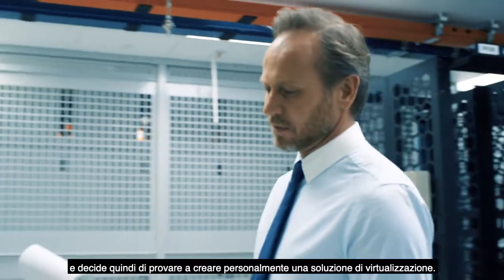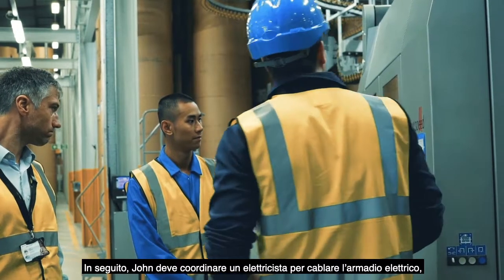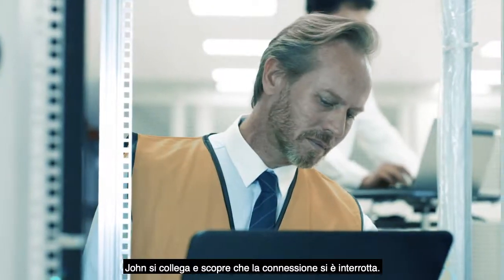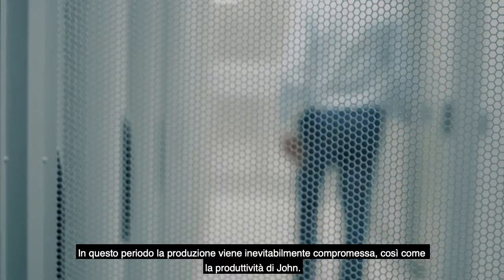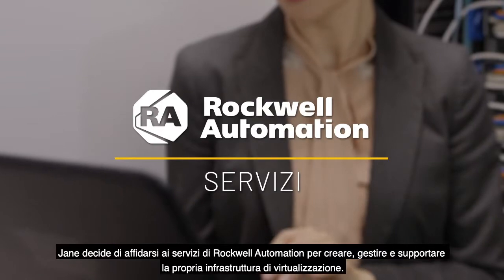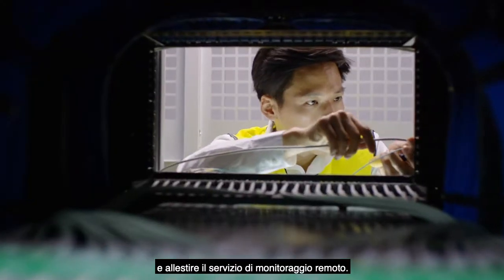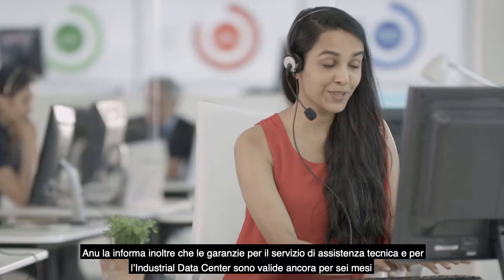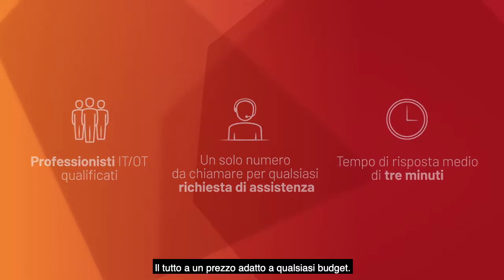Viaggio negli ambienti virtualizzati - Video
Seguite le storie di John e Jane che intraprendono percorsi diversi per implementare soluzioni di virtualizzazione nelle rispettive società. John, Senior Engineer, cerca di realizzare autonomamente la propria soluzione di virtualizzazione, mentre Jane, Engineering Manager, sa che può risparmiare tempo e risorse ricorrendo ai servizi per reti industriali di Rockwell Automation per creare, gestire e supportare la propria infrastruttura di virtualizzazione con un Industrial Data Center. Per saperne di più: rok.auto/securityservices.